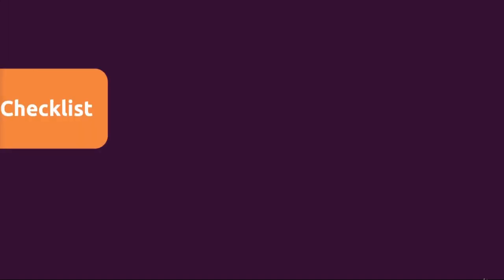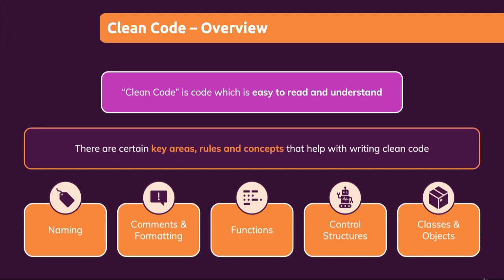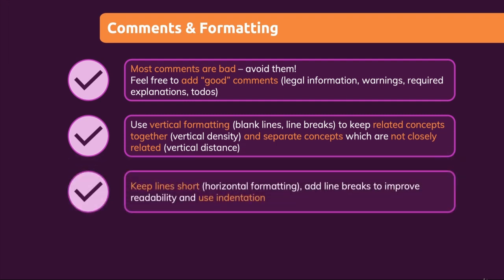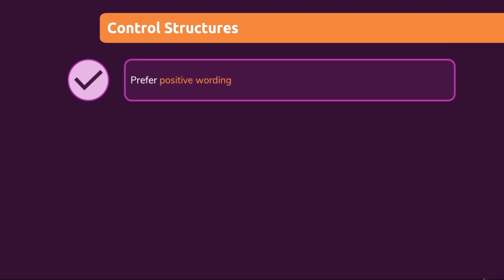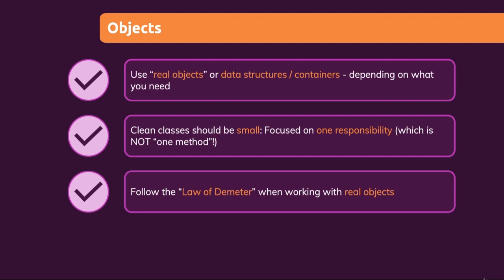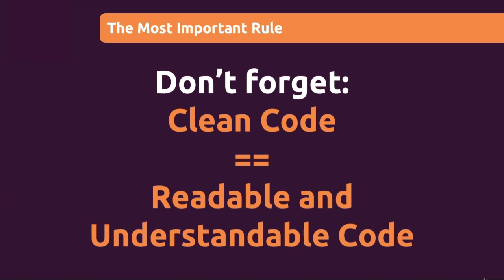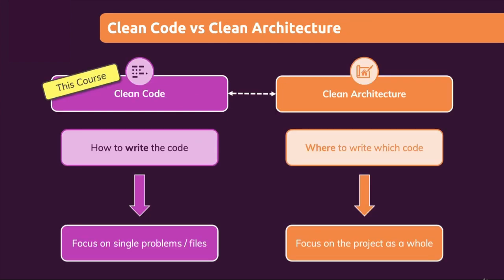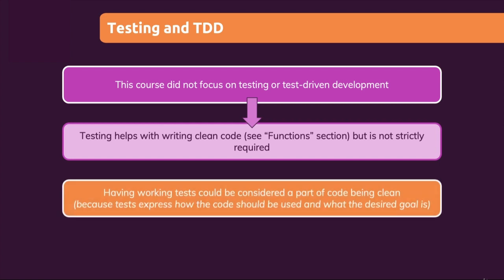How To Write Clean Code? | P7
Learn how to write readable, understandable and therefore maintainable code - step by step, in an example-driven way

As a developer, you should be able to write code which works - of course!

Unfortunately, a lot of developers write bad code nonetheless - even though the code works. Because "working code" is not the same as "clean code"!

This course teaches you how to write clean code - code which is easy to read and understand by humans, not just computers!

In this course, you'll learn what exactly clean code is and, more importantly, how you can write clean code. Because if your code is written in a clean way, it's easier to read and understand and therefore easier to maintain.

Because it's NOT just the computer who needs to understand your code - your colleagues and your future self needs to be able to understand it as well!

In this course, we'll dive into all the main "pain points" related to clean code (or bad code - depending on how you look at it) and you will not just learn what makes up bad code but of course also how to turn it into clean code.

Specifically, you will learn about:

Naming "things" (variables, properties, classes, functions, ...) properly and in a clean way

Common pitfalls and mistakes you should avoid when naming things

Comments and that most of them are bad

Good comments you might consider adding to your code

Code formatting - both horizontal and vertical formatting

Functions and how to limit the number of function parameters

How to write clean functions by focusing on "one thing"

How levels of abstraction help you split functions and keep them small

How to write DRY functions and avoid unexpected side effects

Avoiding deeply nested control structures with guards and by extracting functionality into functions

Errors and error handling as a replacement for if-statements

Objects & data containers/ data structures and why that differentiation could matter

Cohesion and how to write good (small!) classes

The Law of Demeter and why it matters for clean code

What the SOLID principles are and why they matter when it comes to writing clean code

Much more!

This course is a compilation of common patterns, best practices, principles and rules related to writing clean code.

In this course, you'll learn about a broad variety of concepts, rules, ideas, thoughts and principles and by the end of course, you'll have a good idea of what to keep in mind when it comes to writing clean code.

This is not a design patterns or general patterns course though - we will entirely focus on patterns, rules and concepts that help with writing clean code specifically.

All these concepts and rules are backed up by examples, code snippets and demos. And to ensure that you get the most out of this course, and you don't just learn a bunch of theory which you forget soon after, there also are plenty of challenges for you to apply what you learned!

This course uses Python, JavaScript and TypeScript for code examples but you don't need to know these languages to follow along and get a lot out of the course. In addition, the course does not focus on a specific programming style or paradigm (like functional programming, object-oriented programming etc) but instead covers general concepts and techniques which will always apply.

What are the course prerequisites?

Basic programming knowledge (no matter which language) is required!

You don't need to know any specific programming language or programming paradigm to follow along

NO prior experience with writing clean code is required